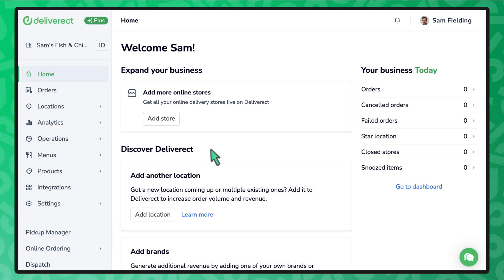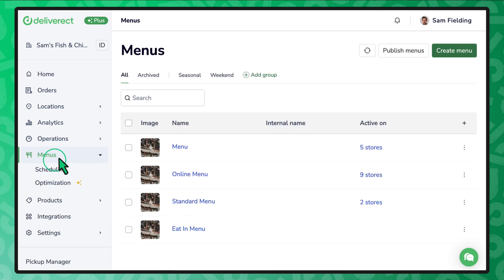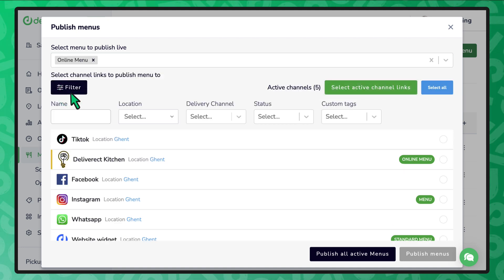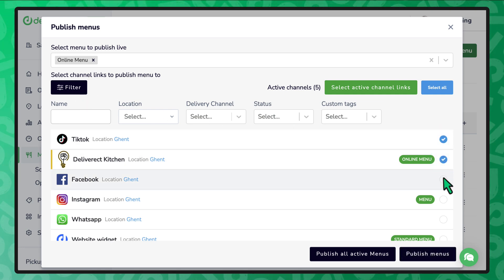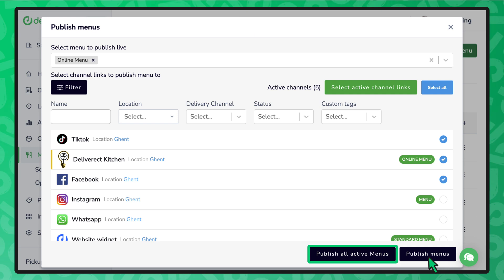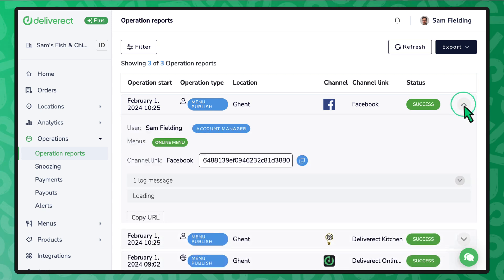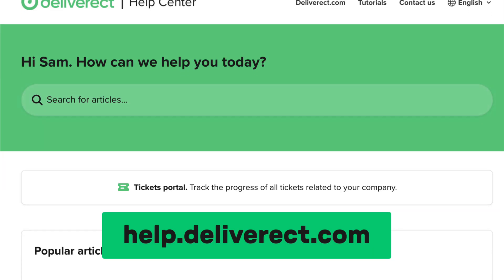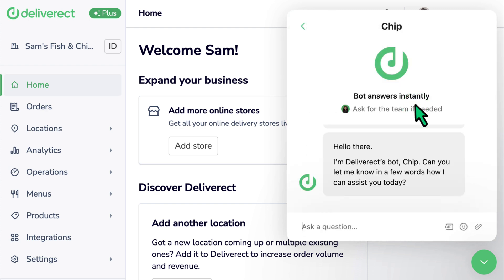Menus | Publish a Menu | Deliverect Explains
Need to publish a menu to your delivery platforms? Learn how in this short video tutorial.

to learn more.